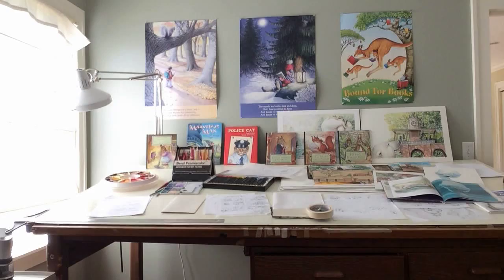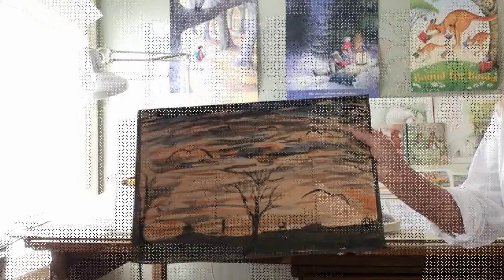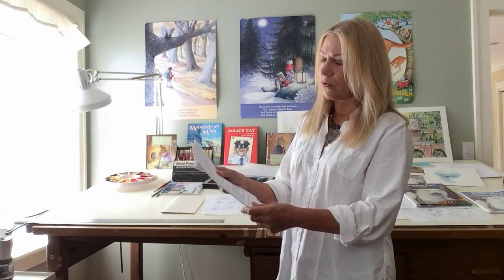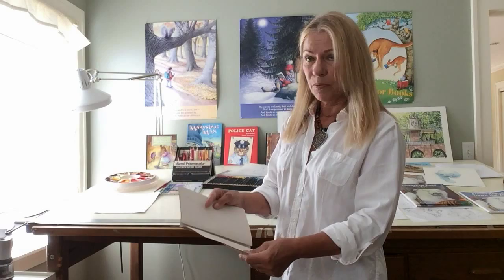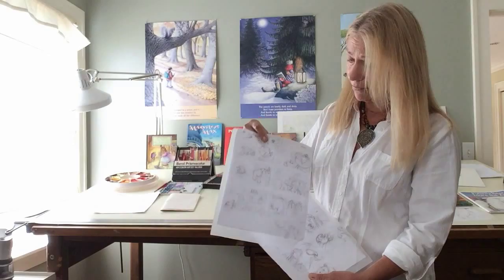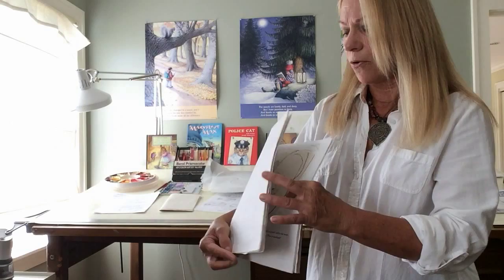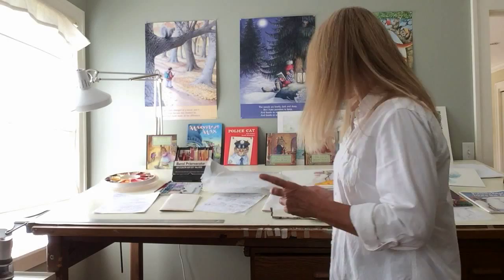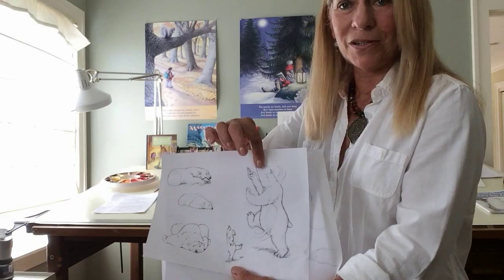Wendy Rasmussen Illustrator Interview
But her book, Polarity Bear: